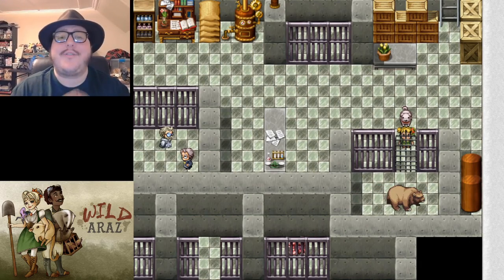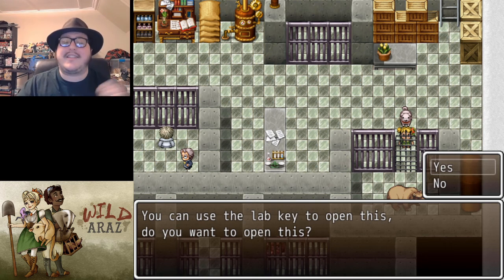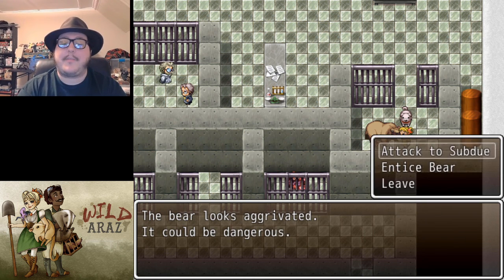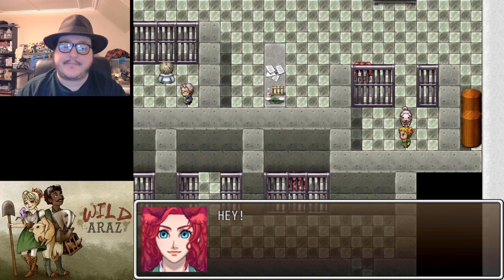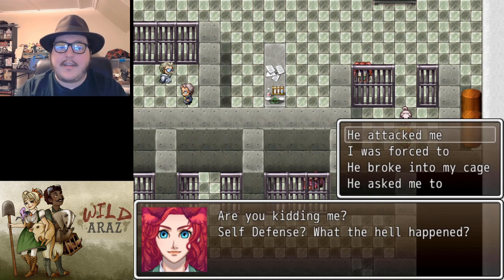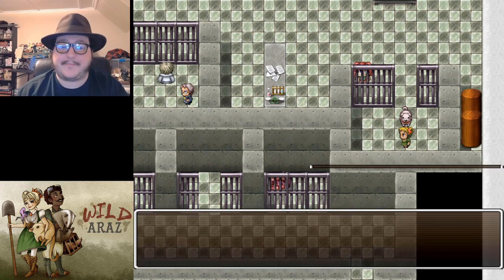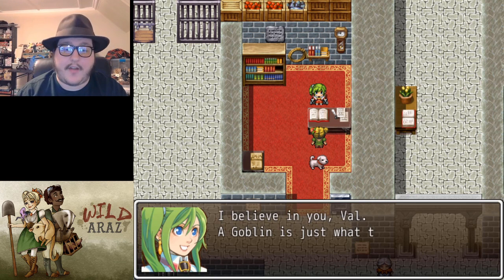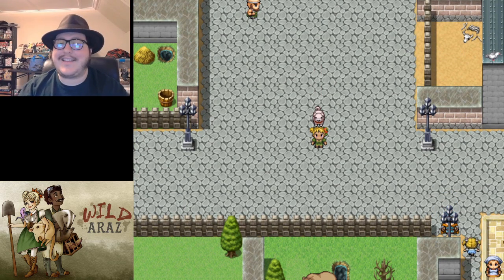Wild Araz Walkthrough (Part 10) Arten the Moon-Faced Cave Bear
Lt Nathaniel Flint of the Landship Scorpios plays through Wild Araz.

In this episode, Flint goes over the short walkthrough of getting Arten, Astrid's Moon Faced Cave Bear.